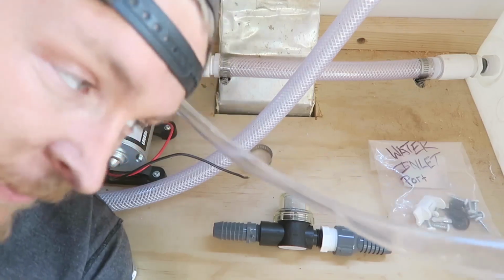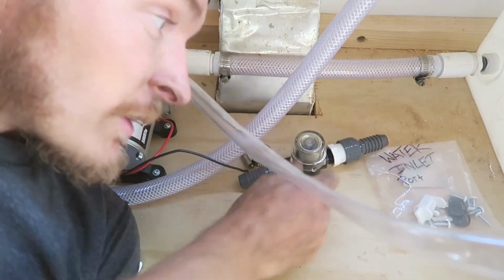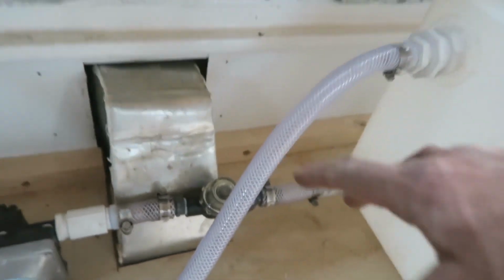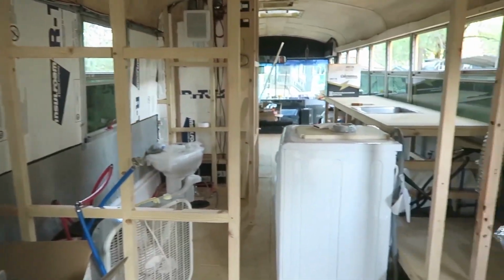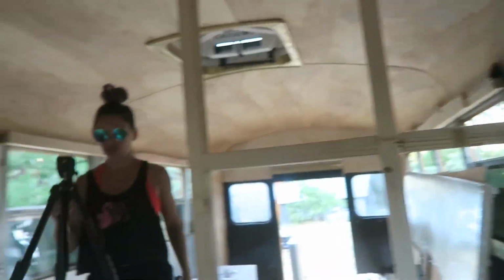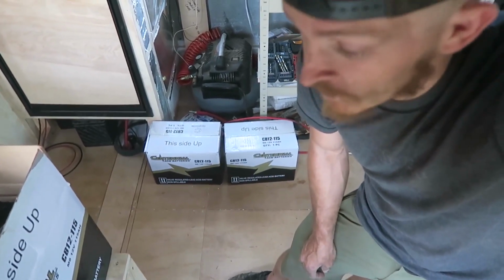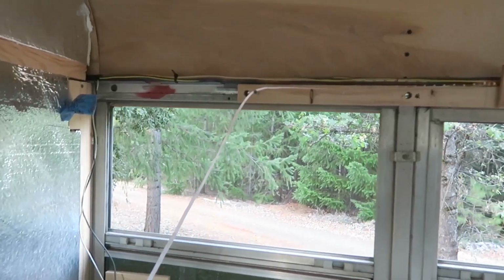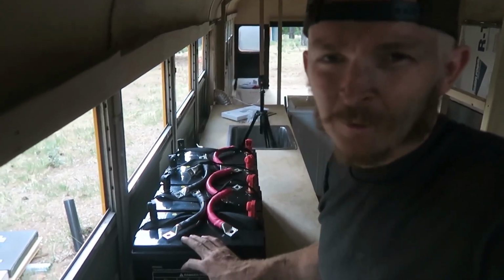#55 SKOOLIE BUS CONVERSION | A Quick Update on our Tiny Home Progress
Hey guys,

This is the 55th video of our 2001 Thomas School Bus Tiny House Conversion.

This is a quick update to explain the developments on the bus conversion that happened whilst I was experiencing a lot of distractions. I hope you enjoy it.

SPECIAL THANKS ➜ To Choklo for being one cool dawg! And everyone who has been leaving us a comment. You guys ROCK!

JUST SAYIN ➜ The Milwaukee M-18 power tools have been an integral part of our bus conversion. Power tools are awesome!

OUR GOAL ➜ Our Skoolie conversion is a modern twist on the tiny house movement. Living in an off grid tiny home will be a giant leap into full-time bus life and our very unique van life journey. THE COUNTDOWN IS ON. our deadline has changed so we have abit more time to finish our Skoolie bus conversion. We plan to have it complete no later than August 27th 2017. Wish us luck! We hope everything goes to plan and this project will be a huge success.

VI♥n xxx :-)

MUSOS ➜ We're looking for electro swing, breakbeats and funky jazzy remixes. If you're an artist looking for exposure and you'd like us to use your music then please shoot us an email! We'd love to hear from you! :-)